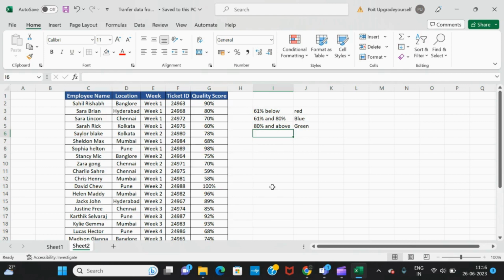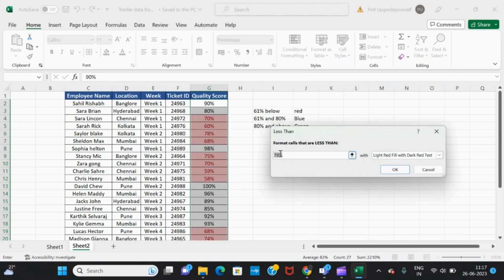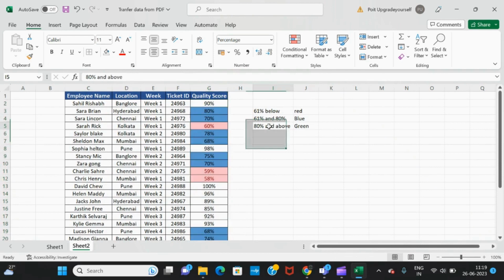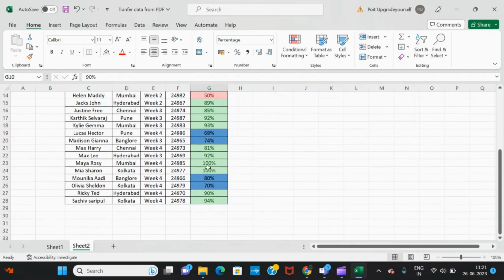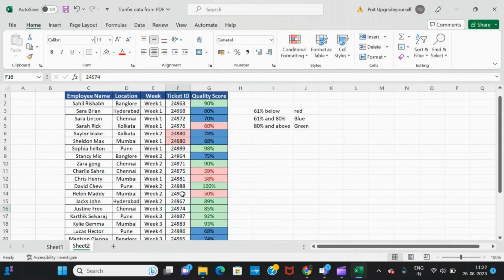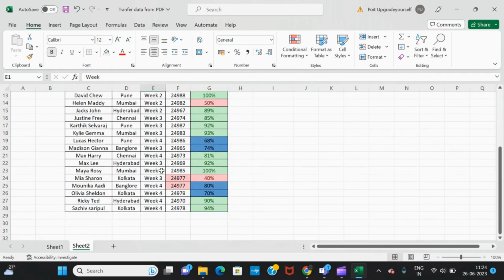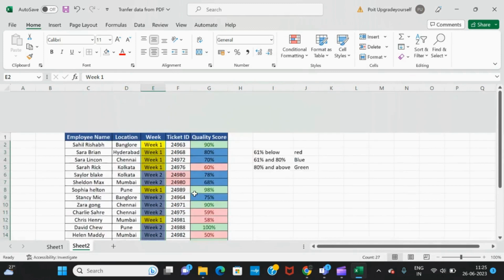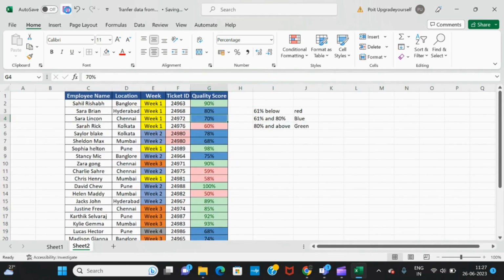How to use Conditional Formatting in MS Excel - Part 1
In this video you will learn how to use conditional formatting step by step in MS excel.